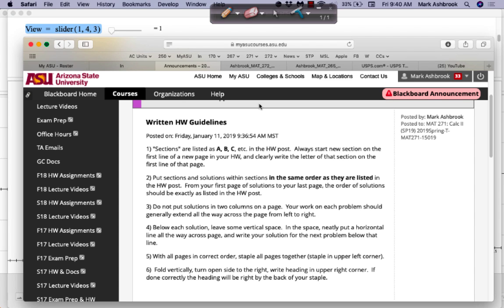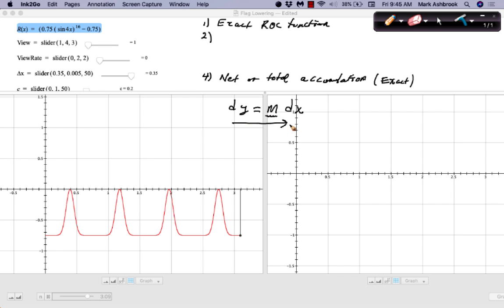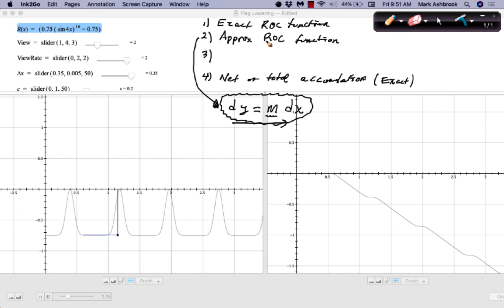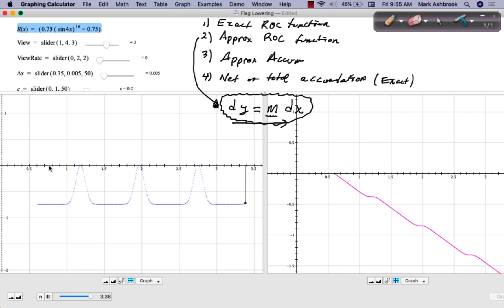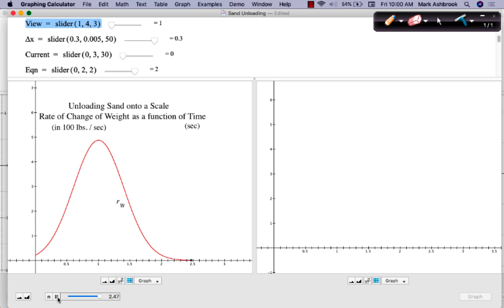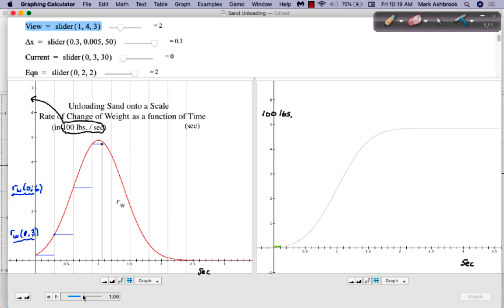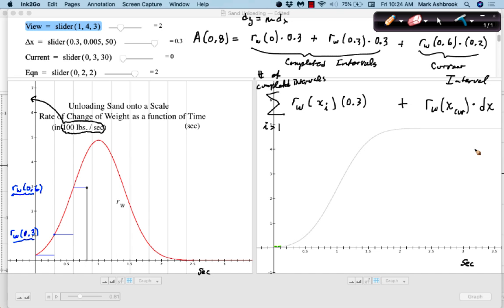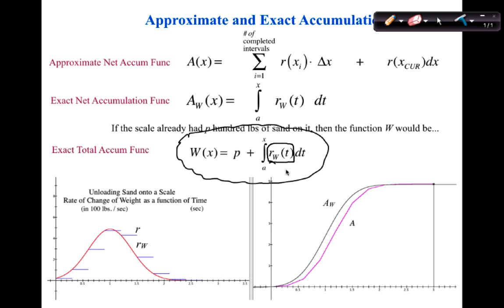MAT 271 Fri Jan 11: Exact Accum Func from Exacrt Rate